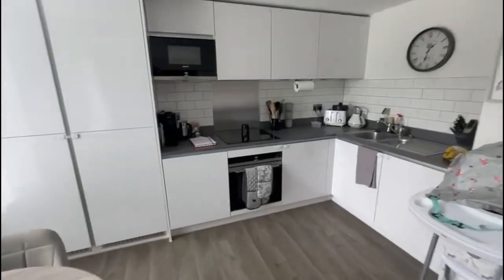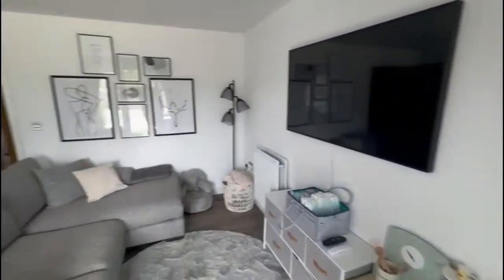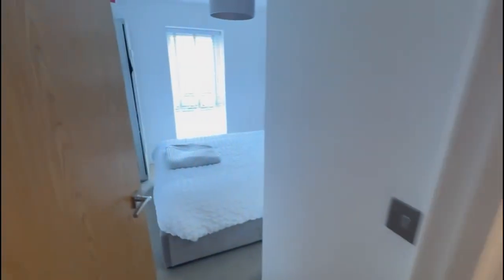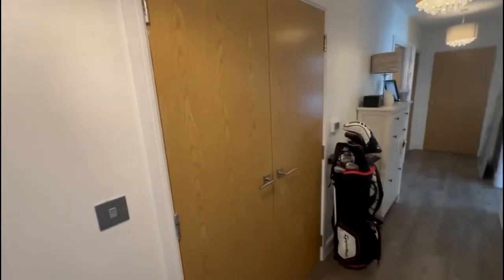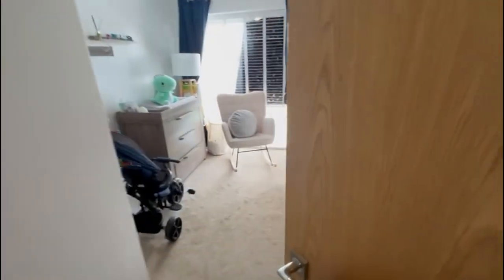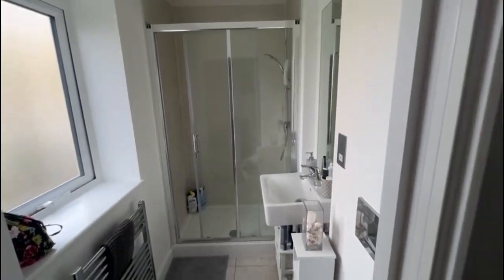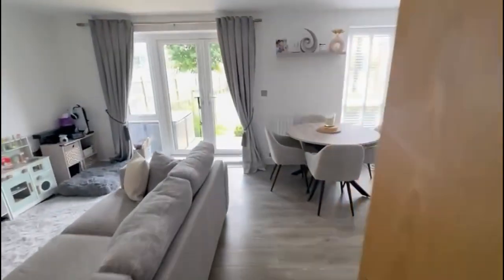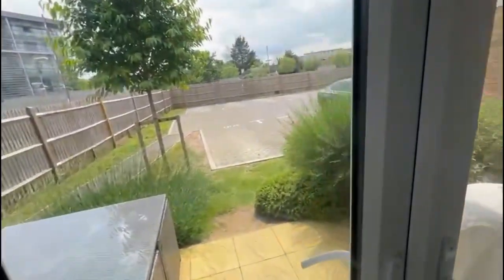For Sale, Addlestone Beaumont apartments